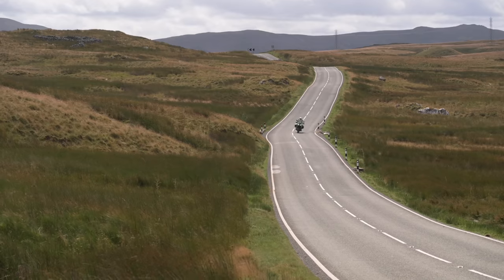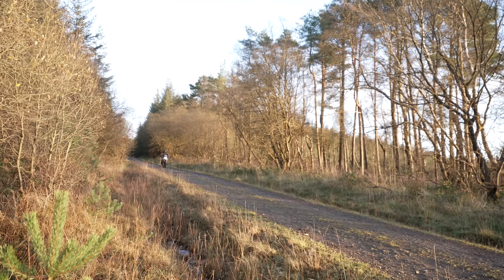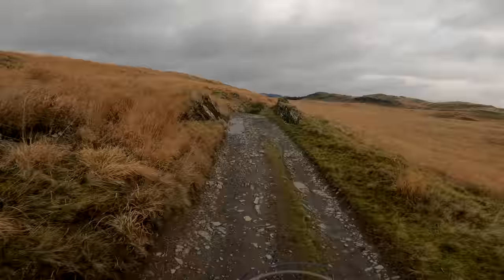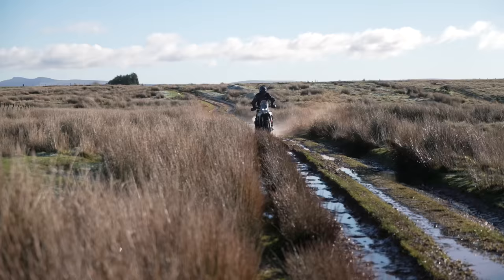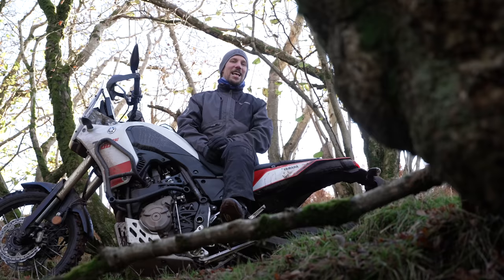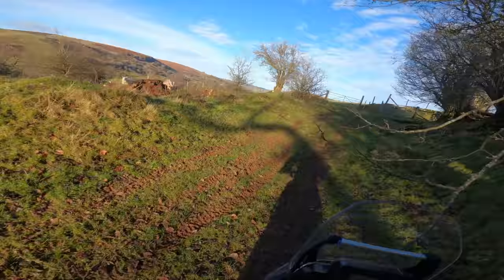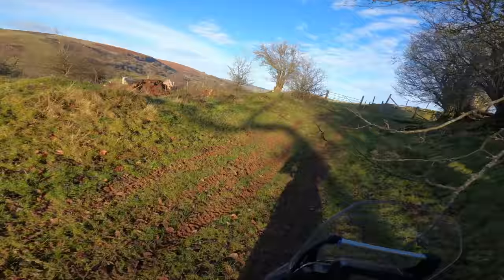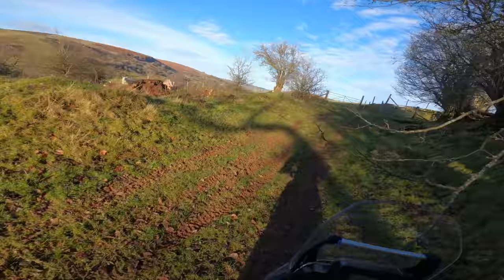5 Stunning Welsh Trails On The Yamaha Tenere 700 | 4K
We travel from the top to the bottom of Wales looking for our top 5 Welsh trails, and we chose the Yamaha Tenere 700 to do it on.